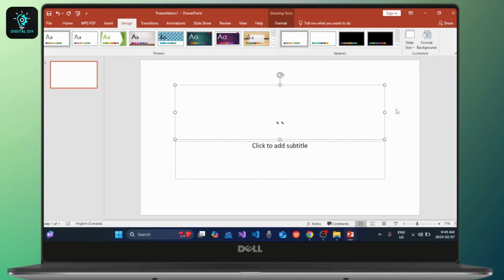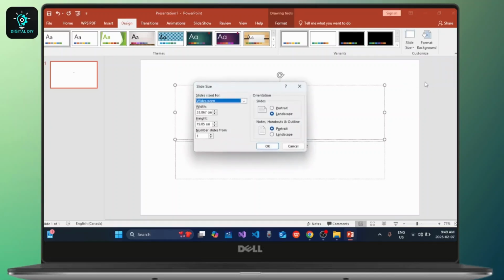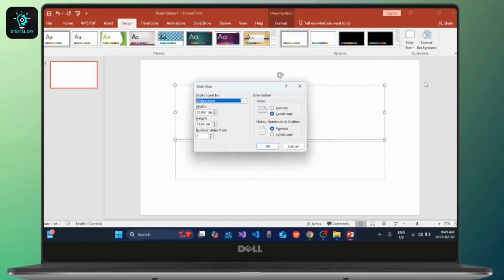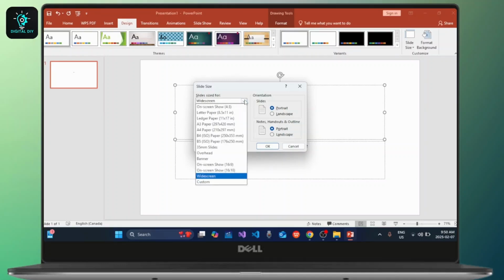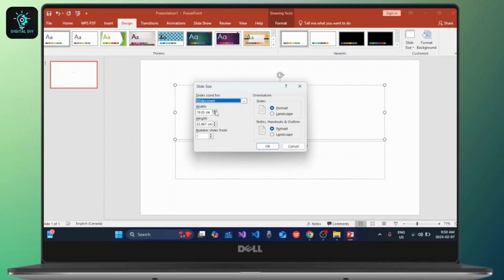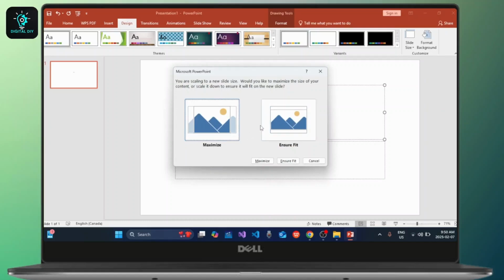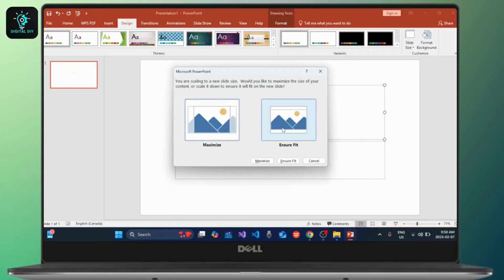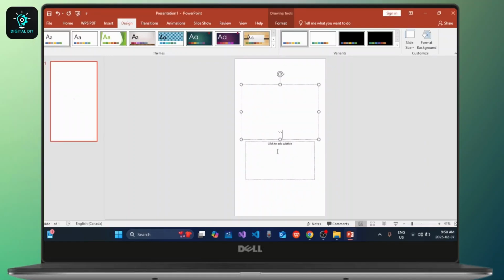How to change from Landscape to Portrait in PowerPoint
In this tutorial, we will show you how to change from landscape to portrait orientation in PowerPoint quickly and easily. If you need to rotate your slides from horizontal to vertical, follow our step-by-step guide. Learn how to adjust slide size, choose custom dimensions, and select the perfect fit for your presentation. Whether you're creating posters, flyers, or any other vertical content, this simple method will help you get the right layout.

Chapters:
00:00:00 - Introduction
Learn how to change from landscape to portrait in PowerPoint.

00:00:10 - Open PowerPoint
Launch PowerPoint and prepare for slide orientation changes.

00:00:18 - Click "Design" Tab
Access the "Design" tab at the top of the screen.

00:00:25 - Find "Slide Size"
Locate and click on "Slide Size" in the menu.

00:00:35 - Select "Custom Slide Size"
Choose "Custom Slide Size" from the options provided.

00:00:42 - Change Orientation to Portrait
In the "Orientation" section, select "Portrait" to rotate your slides.

00:00:50 - Resize Slide Size
Choose between resizing options: "Maximize" or "Ensure Fit."

00:01:00 - Adjust Width and Height
Adjust the slide's width and height to your preference.

00:01:10 - Apply Changes
Click "OK" to apply changes and switch your slides to portrait mode.

00:01:20 - Conclusion